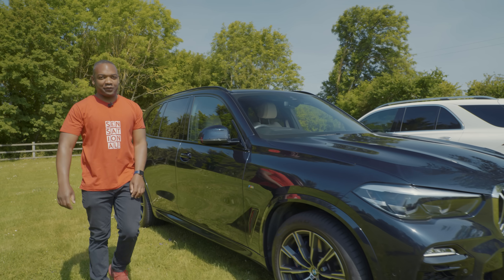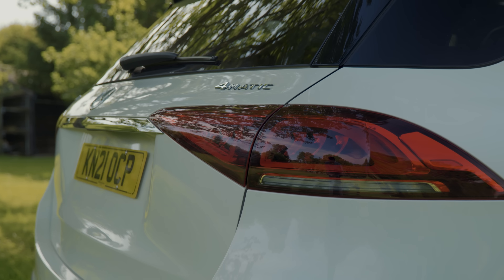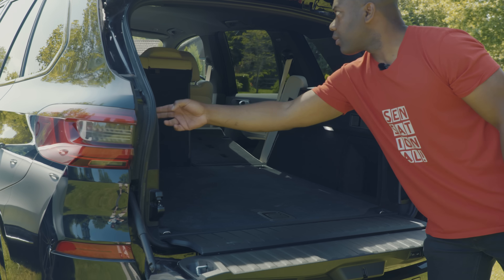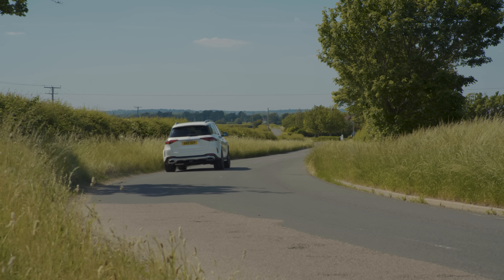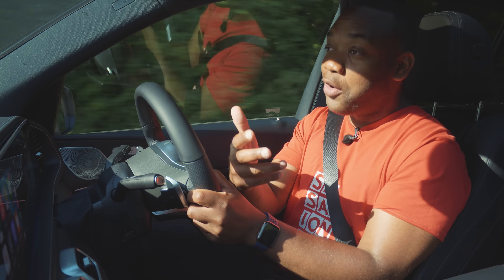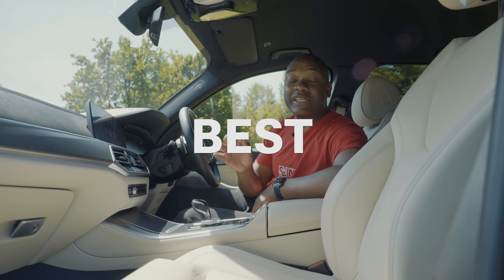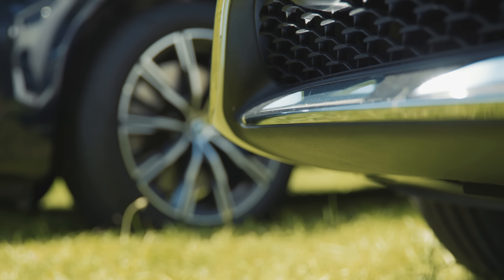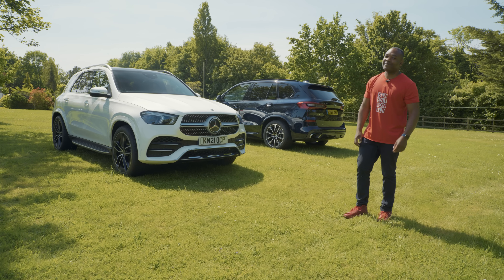Mercedes GLE vs BMW X5: Which Is The BEST Premium SUV? | 4K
Rory puts his personal BMW X5 against the latest version of the Mercedes GLE to discover which of the two is the best premium SUV. Which would you pick?

✅ best-ofs